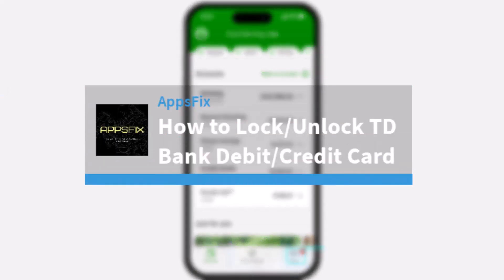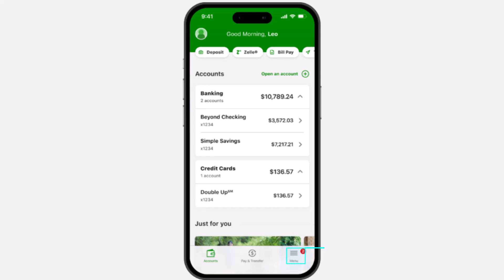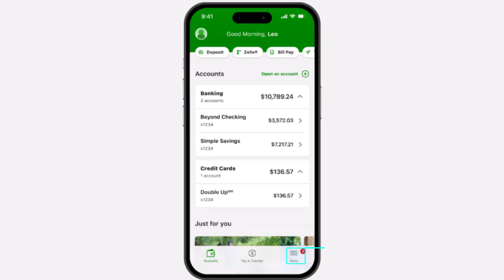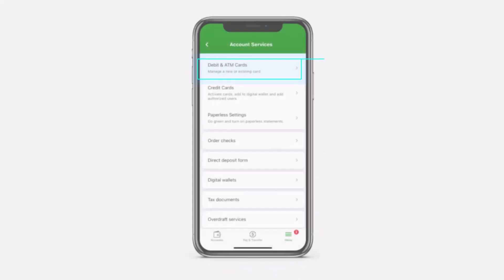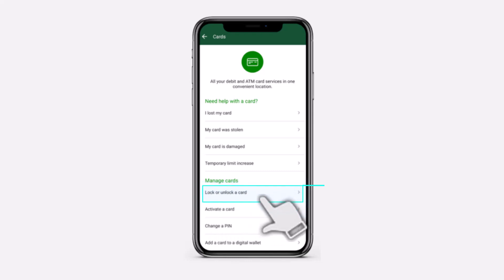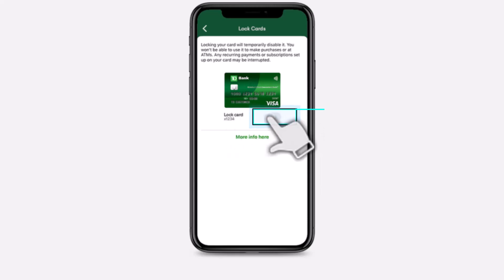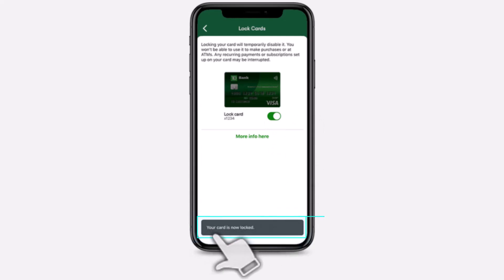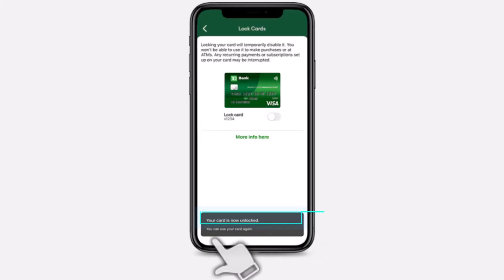How to Lock/Unlock TD Bank Debit/Credit Card !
In this video, I will guide you on How to Lock/Unlock TD Bank Debit/Credit Card.